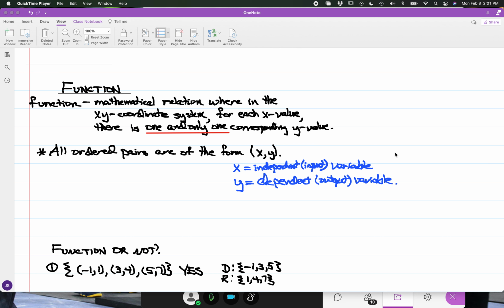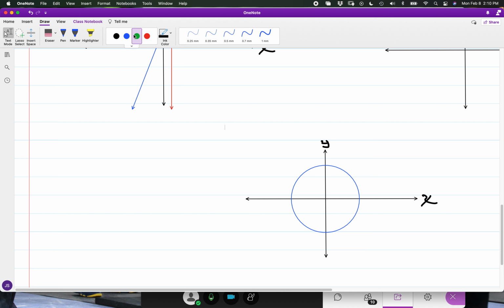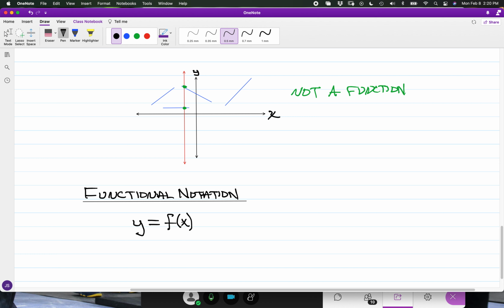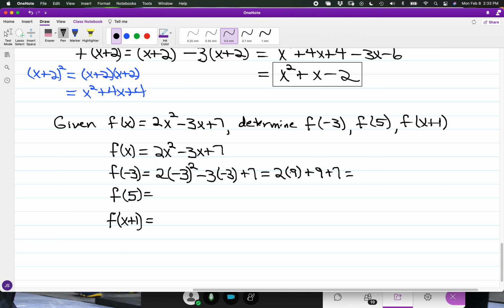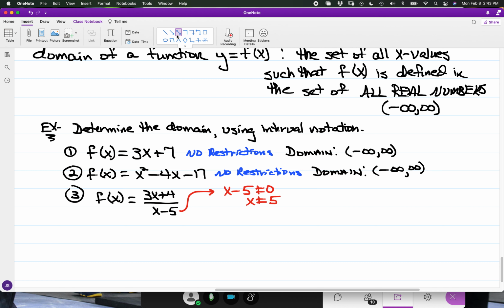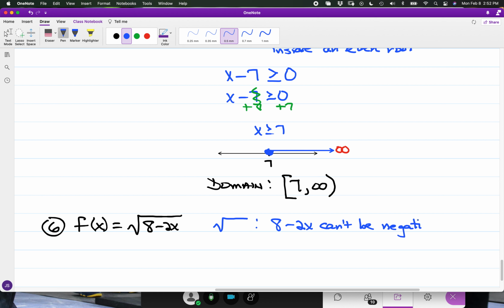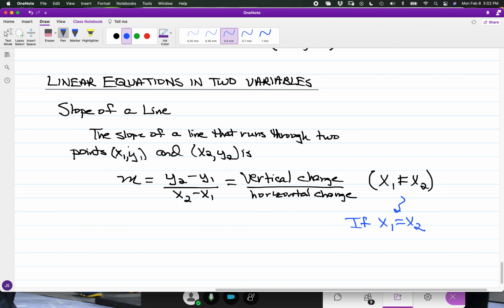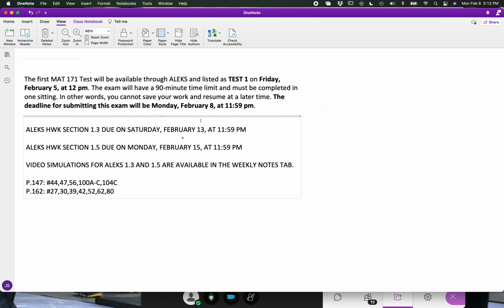MAT 171 S03 FEBRUARY 8 2021 NOTES